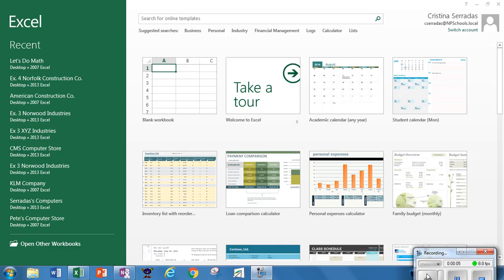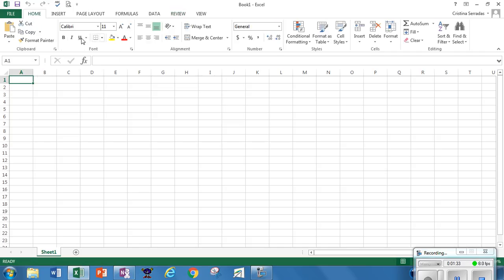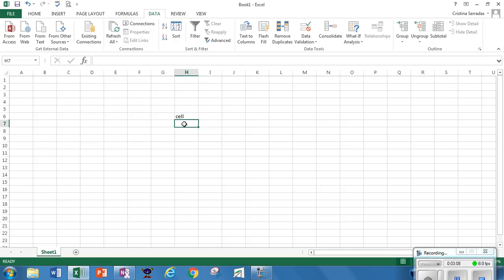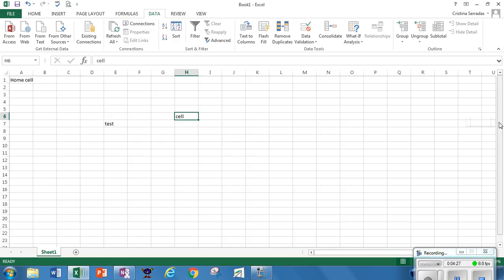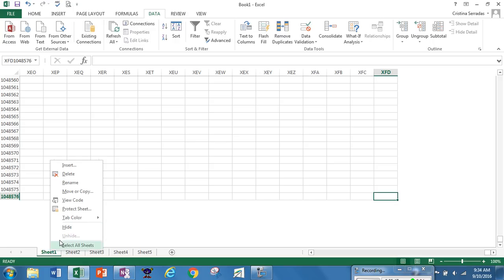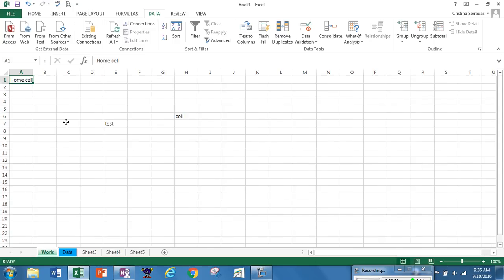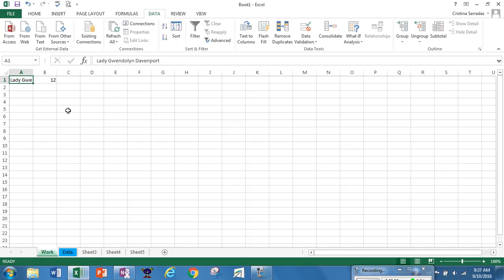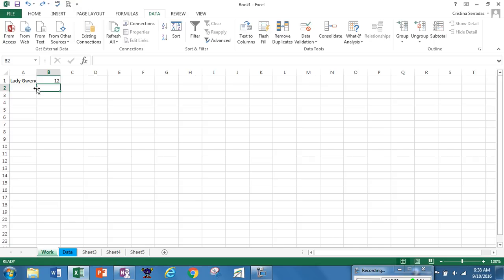Intro to Excel